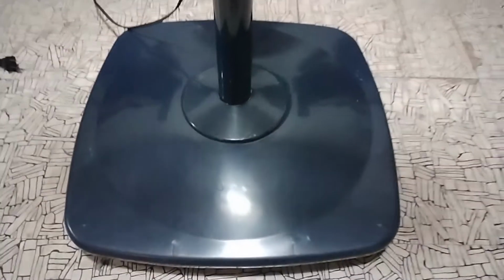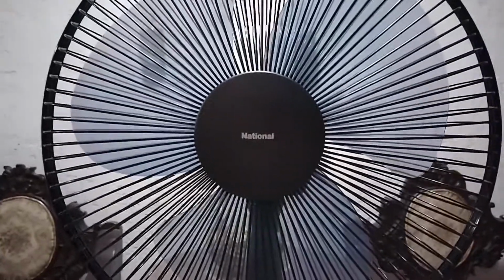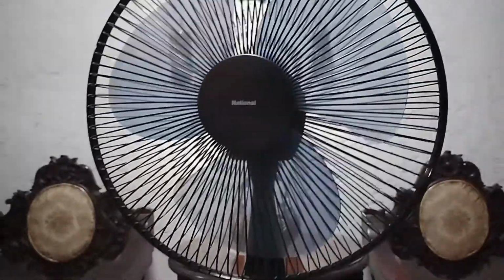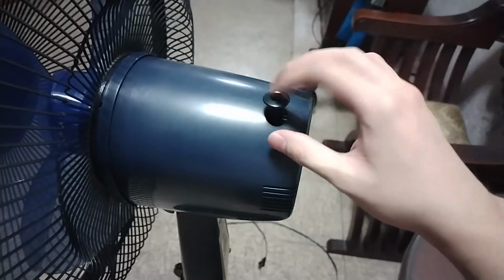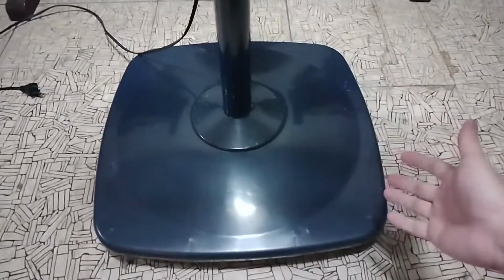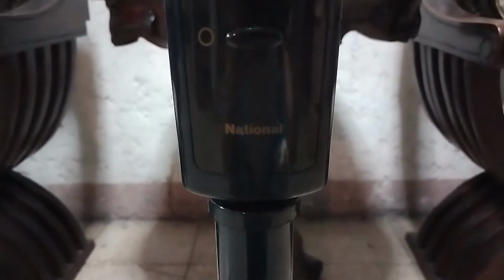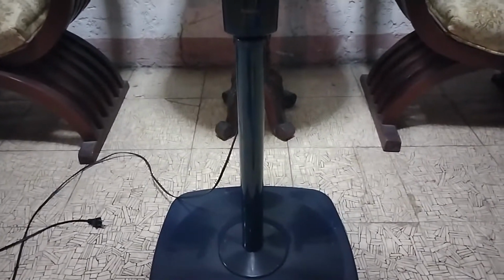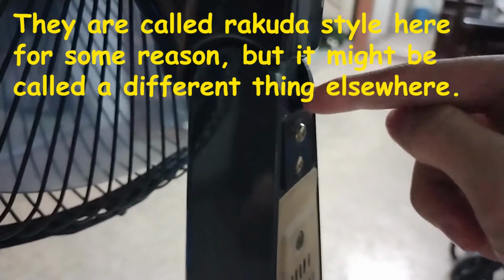(Fan Design and History Showcase #2) National Stand Fan F-40STX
Hey Guys and Welcome back to my new series of Fan Design showcase where I go into detail about the fan's history and its design. Its about my currently 21 year old National F-40STX. I'm going to be talking about most of the changes about the last few good Matsushita fans in the Philippines before they cheapened out a little bit.